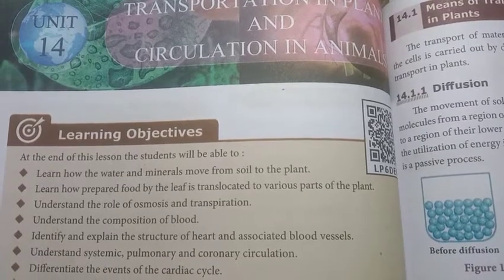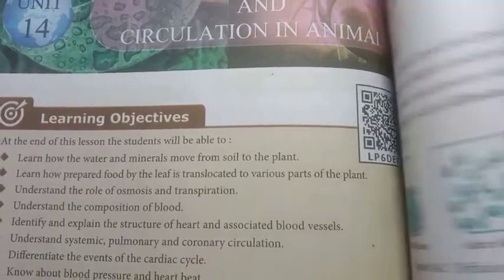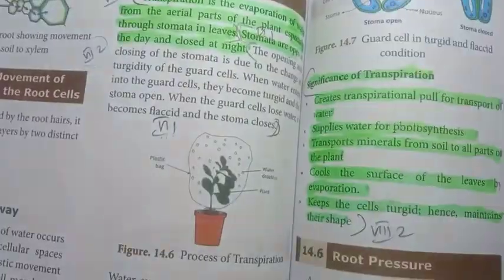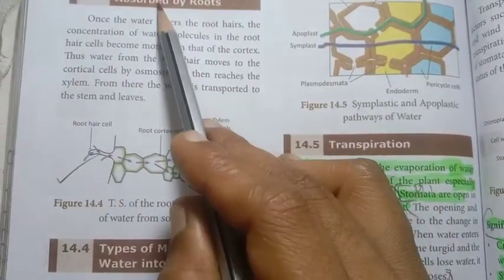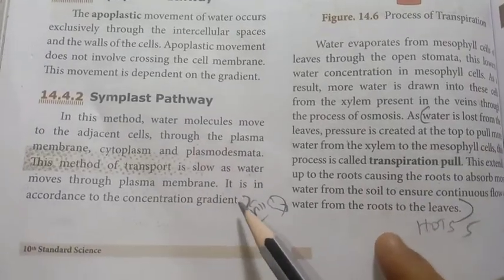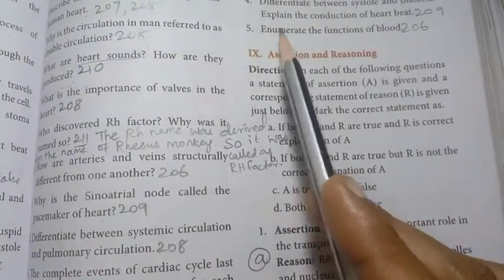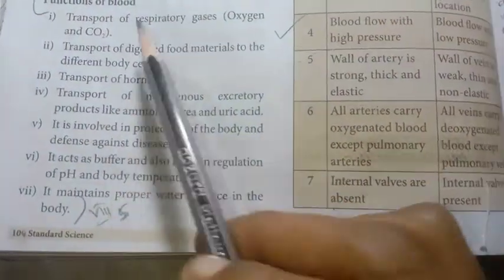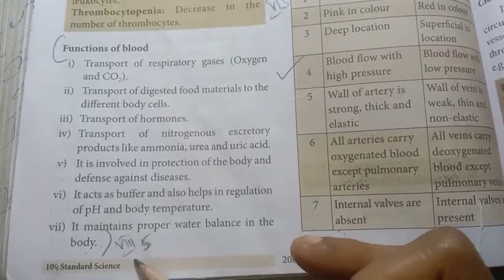10th Std - Science |Transportation in plants and Circulation in Animals - Book Back Exercise|Part 3